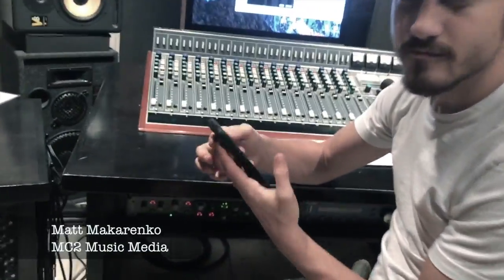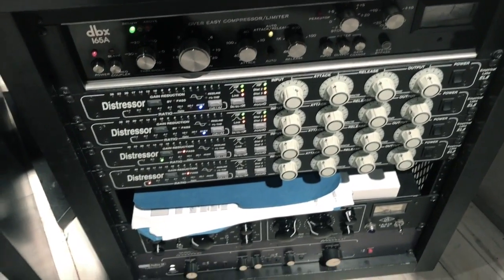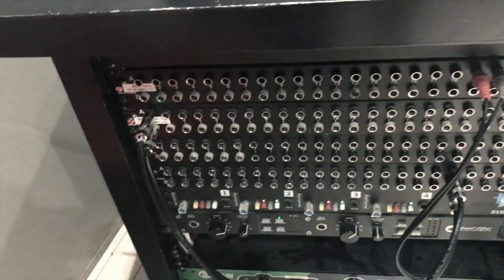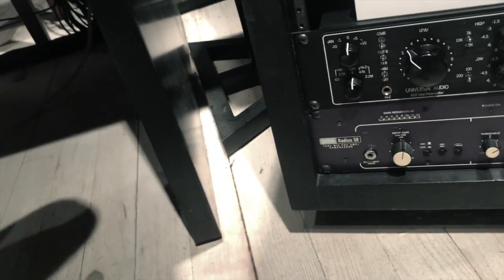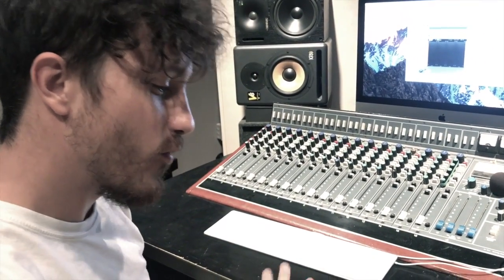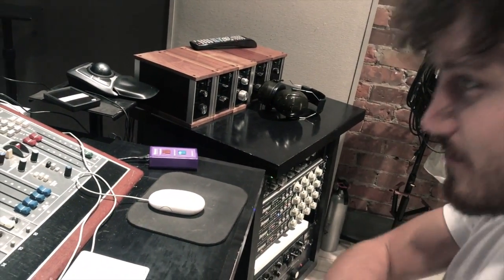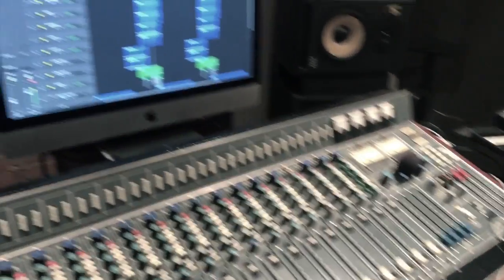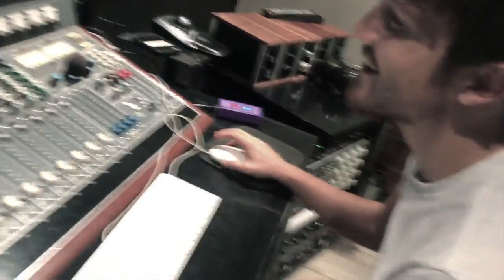Episode 31- ATB 365 - "Touring The 440 Recording Studio in Toronto"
Touring the 440 with MC2 Music Media in Toronto- Across The Board is currently in production of our next album "Sonic Boom"--come see.

Welcome to Episode 031 of ATB's 365! DAILY REALITY CONTENT FOR THE MUSICAL_CURIOUS—We take you on a tour of “the 440”  with MC2 Music Media—recording studio in Toronto.

Join us for our daily VLOG - 365 days of content on Facebook, Instagram, Twitter, Youtube and more--We will compile the episodes to Youtube here on our channel in the "ATB 365 PLAYLIST"--follow us along--make requests, suggest challenges, comment, subscribe!

Across The Board - a Toronto indie rock band of multi instrumentalist troubadours!

We are now officially IN STUDIO for the next 3 to 4 weeks recording and producing our second full-length album with MC2 Music Media!

Watch our recent cross-Canada Tour in the earlier VLOGS in the ATB365 series.

SOCIAL MEDIA AND WEBSITE LINKS - ACROSS THE BOARD
Across Canada from East to West and back to Toronto! Full circle!